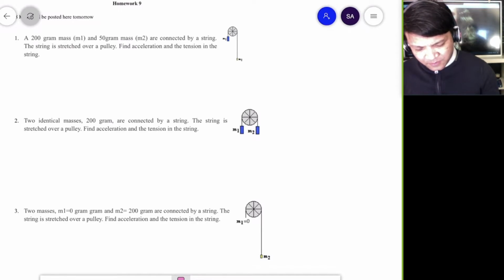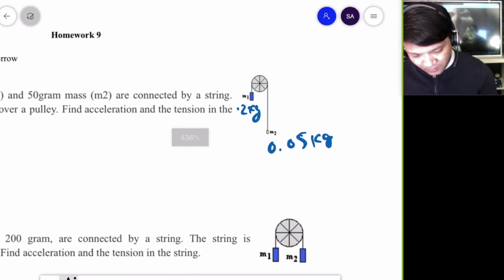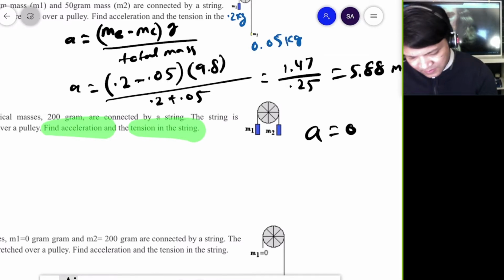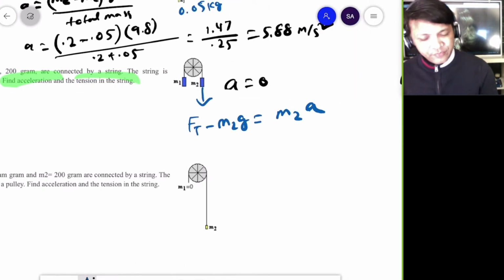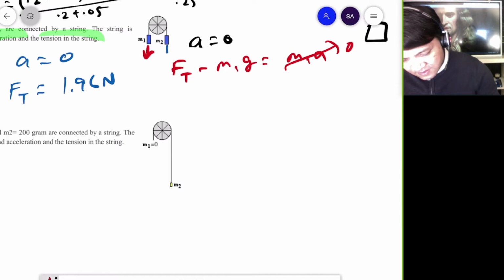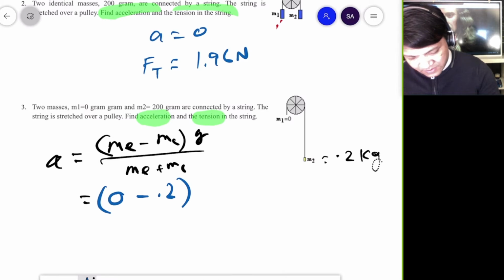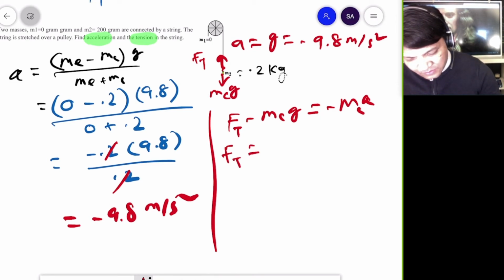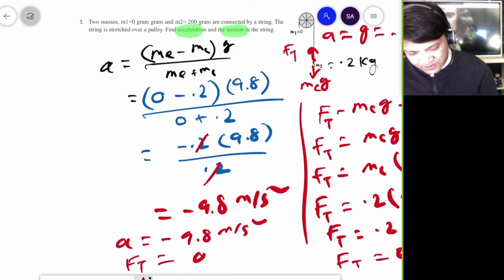HW9 Atwood Machine with different masses